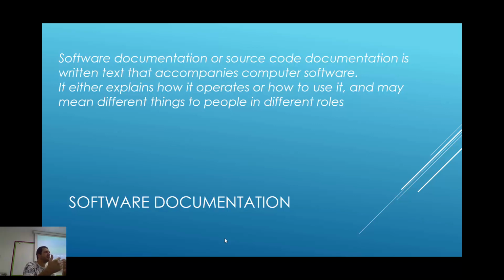Basics of Technical Writing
What is technical writing in software documentation?